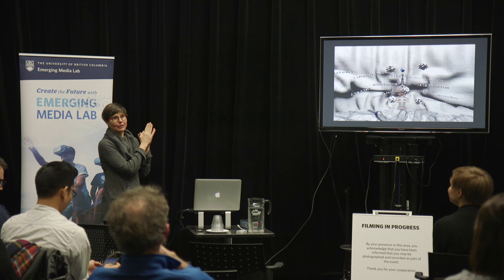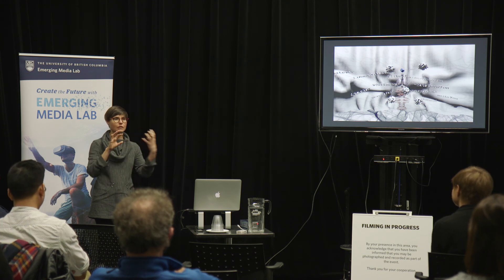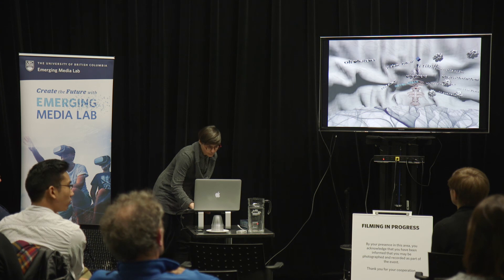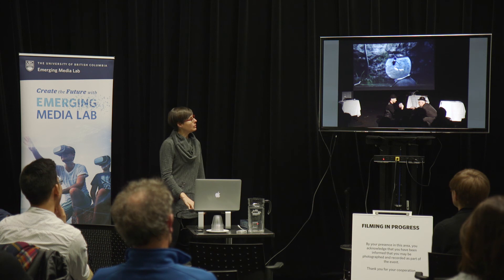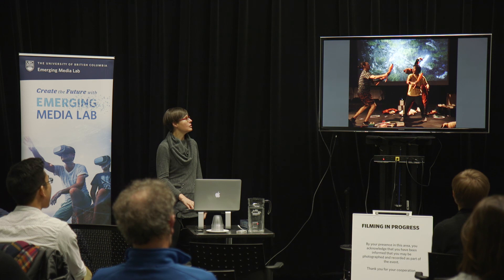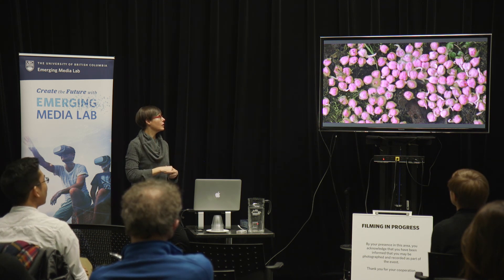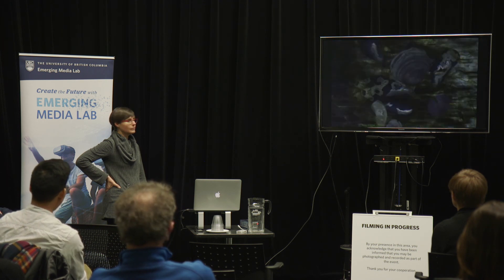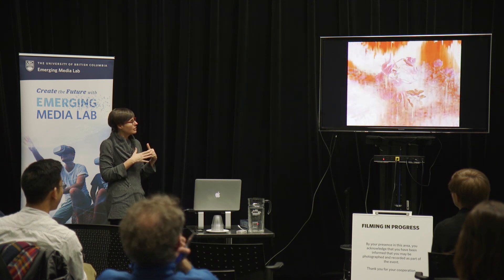Maria Lantin - Being Basically Good in the Digital World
Maria Lantin introduces us to her projects and her vision in this months Community of Practice Meeting.